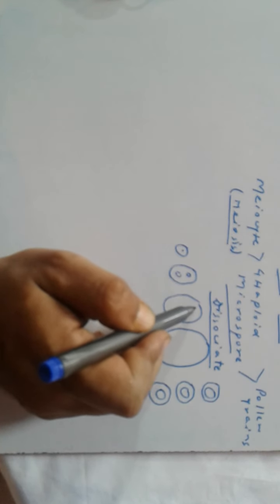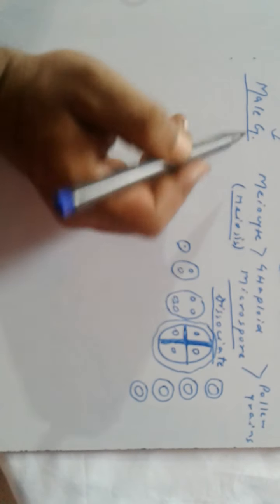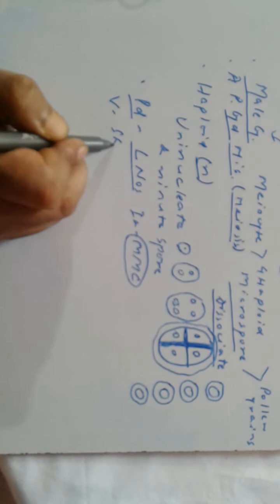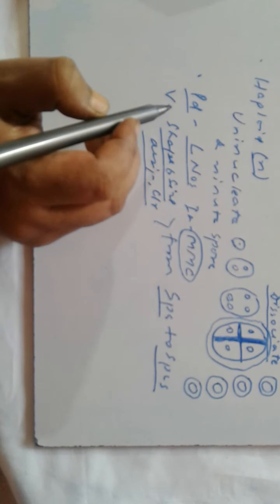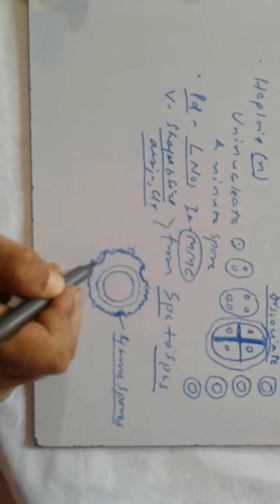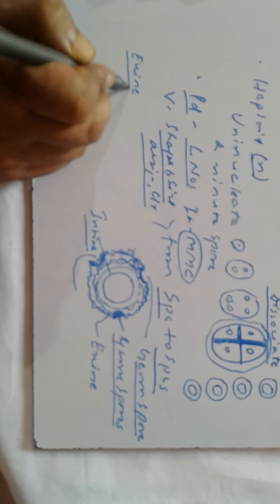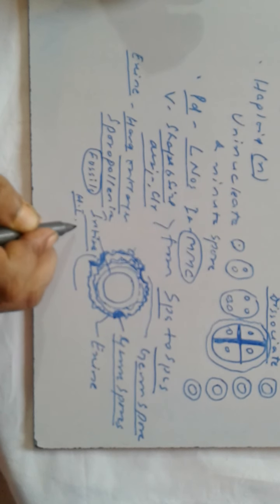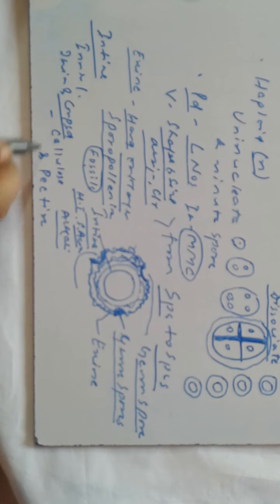Cl-12Bio; Lec-3Sexual reproduction in flowering plants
Pollen grain